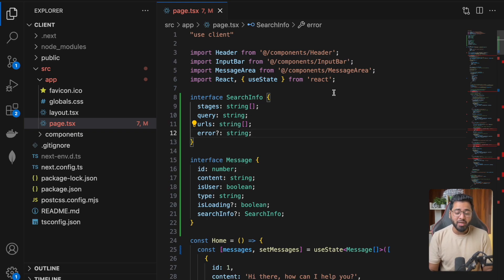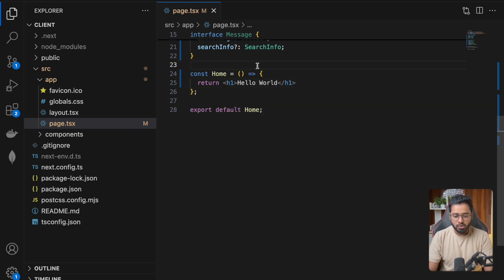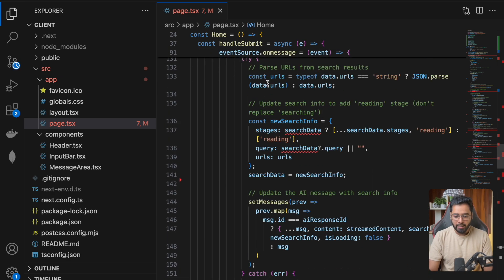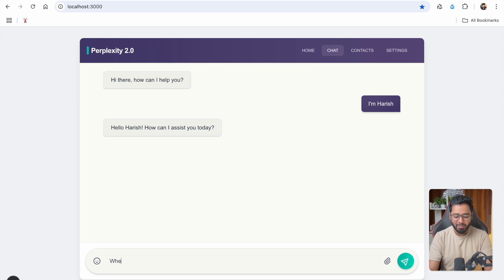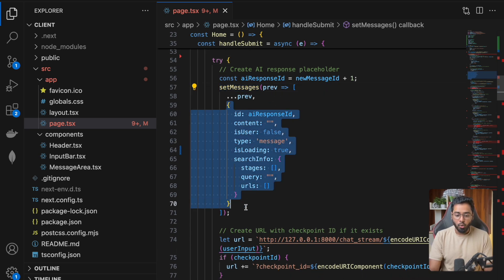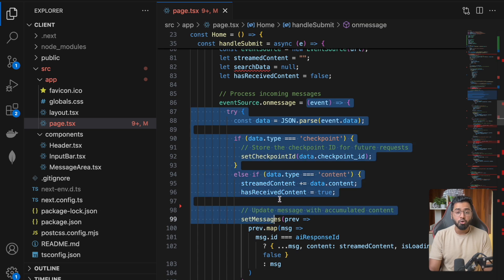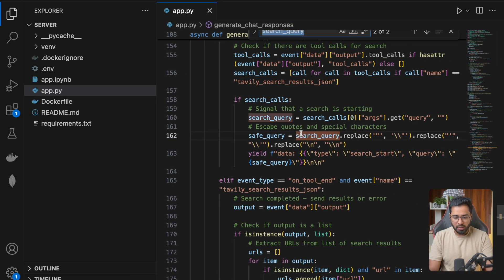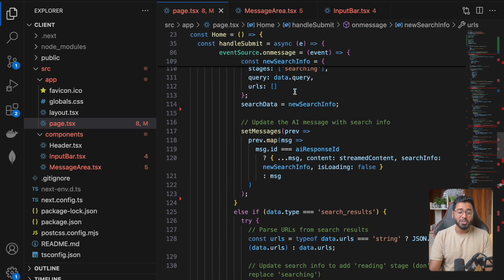LangGraph Crash Course #44 - Capstone Project - ReactJS Code Walkthrough